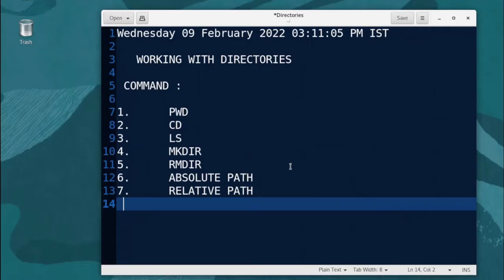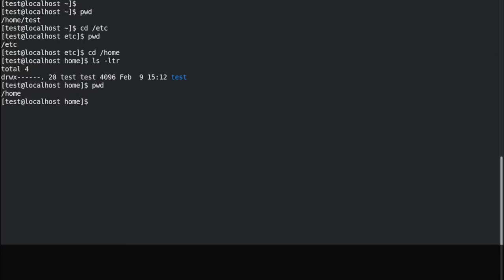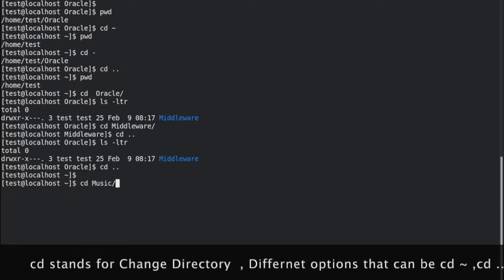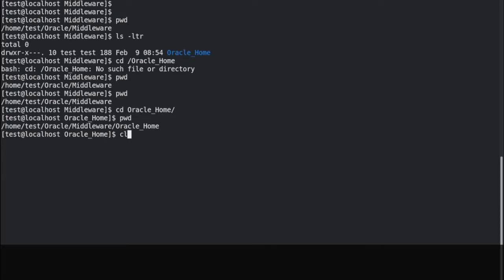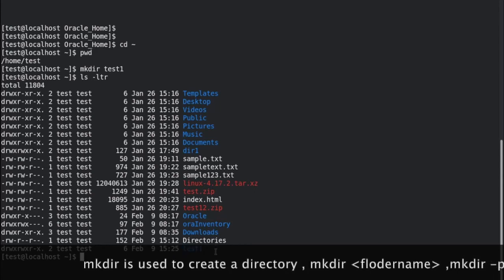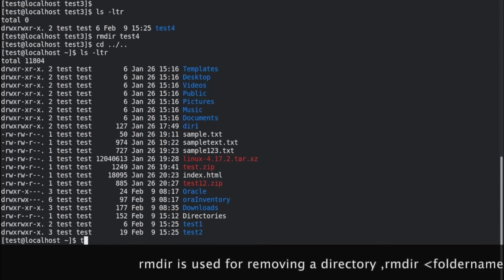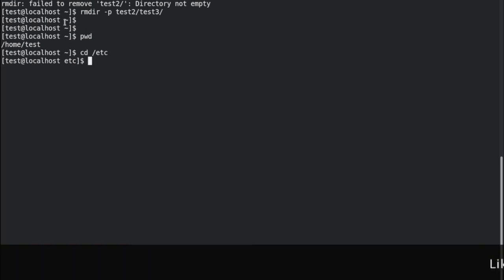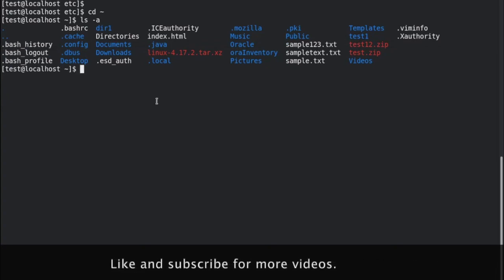Linux Directory Commands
Linux Directory Commands which we discus today are
pwd
ls
cd
mkdir
rmdir
Absolute path
Relative path